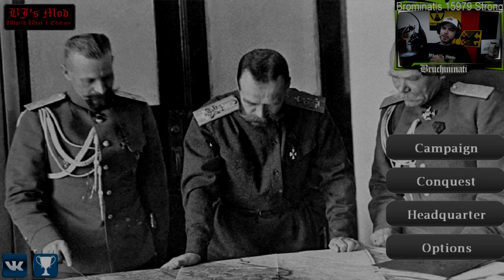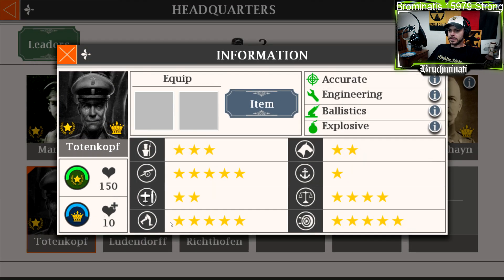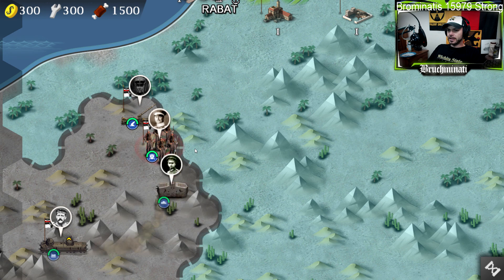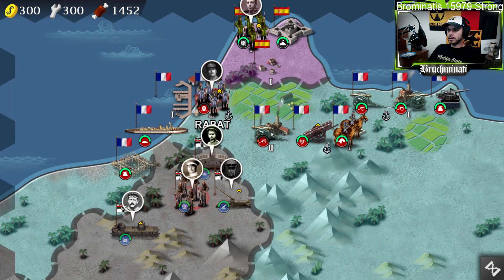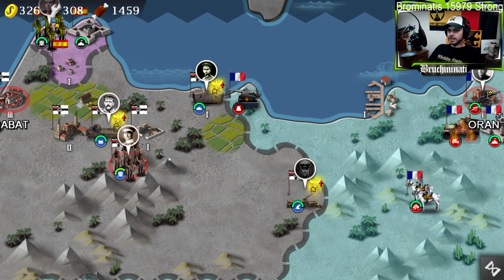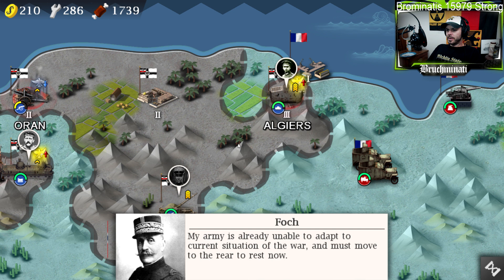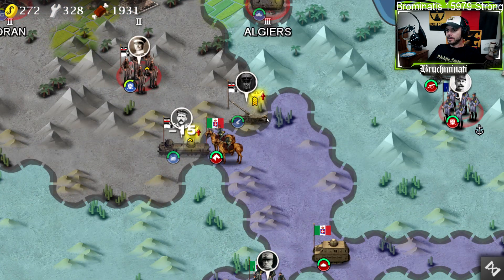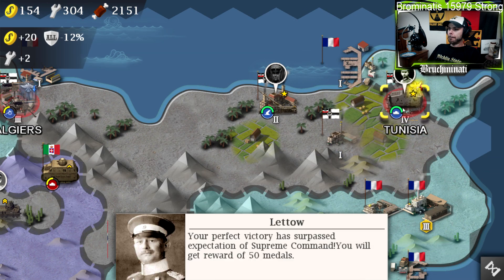North Africa Coastal Campaign Invincible The Great War #4 WWI Mod European War 4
European War 4 WWI Mod  German Campaign North Africa Coastal Campaign